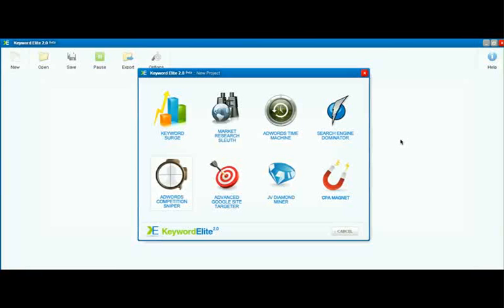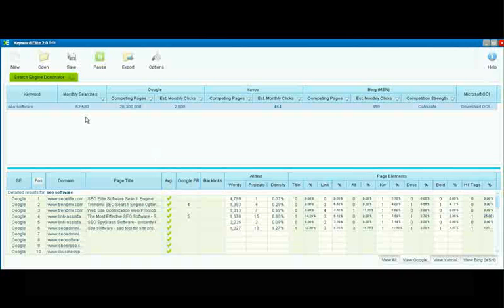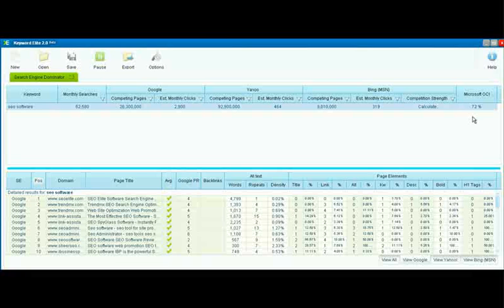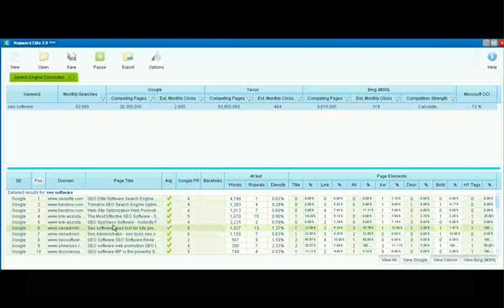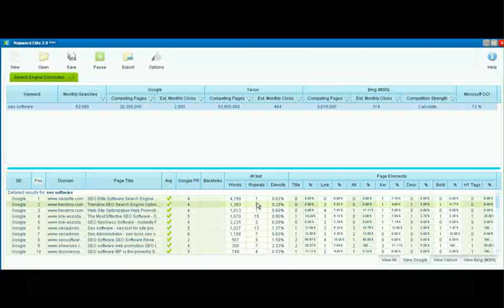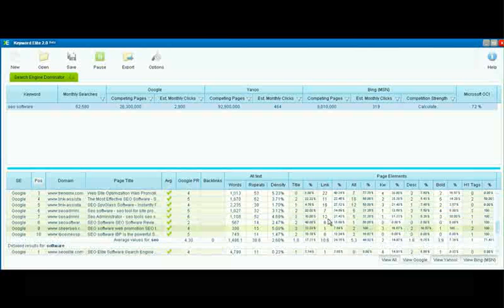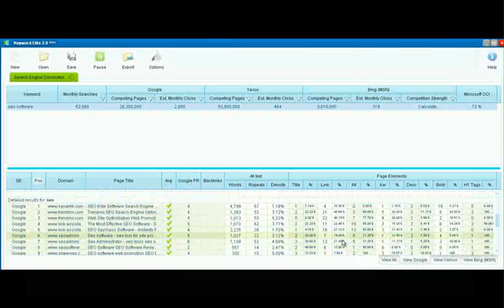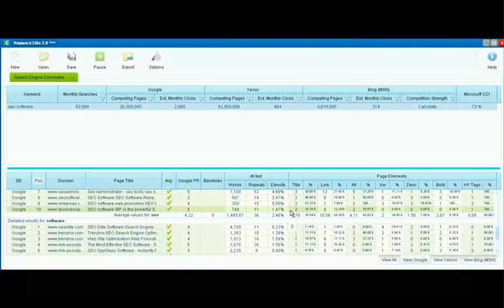Best SEO Software for Search Engine Optimisation | How To Increase Google Page Rank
,Best SEO Software - Watch Completely FREE Step-by-step tutorial on how to rank high with Search Engine Optimisation.Keyword Elite Software Keyword Research Tool by Brad Callen2